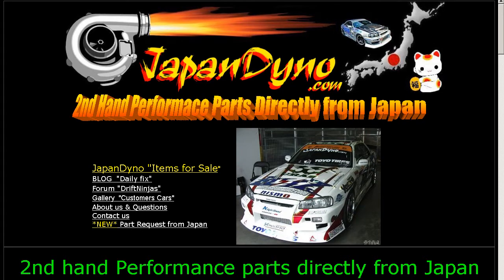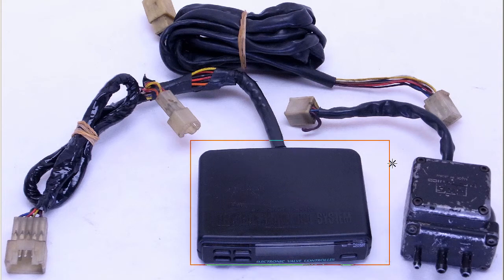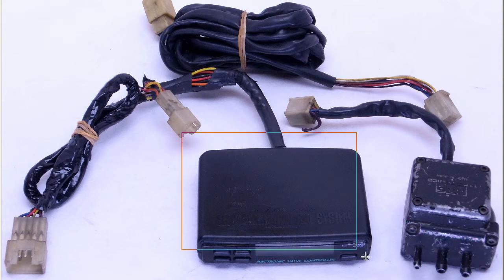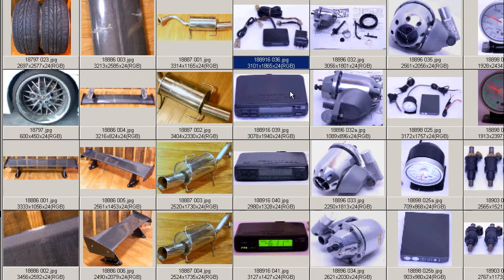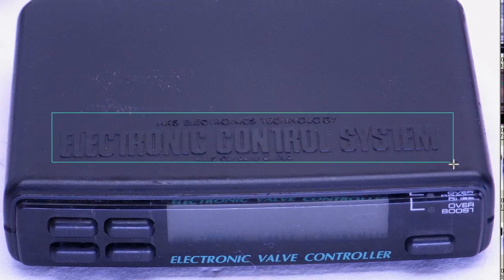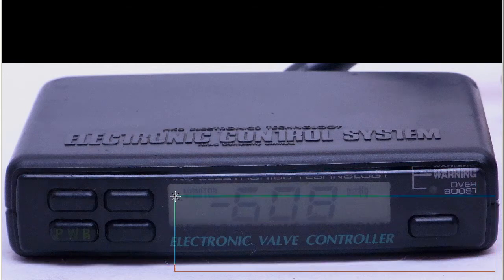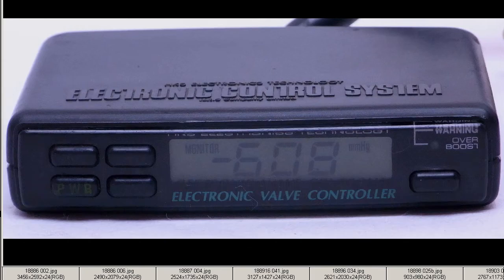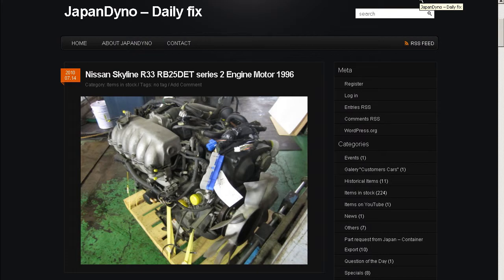HKS EVC 3 electronic valve boost controller